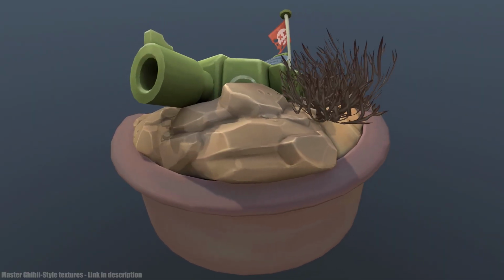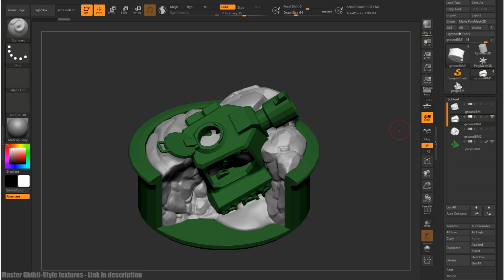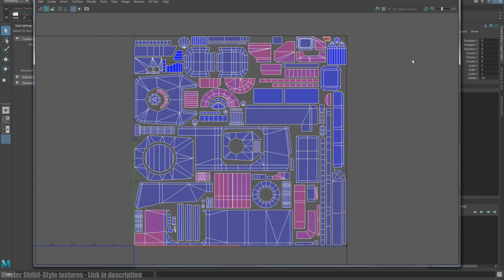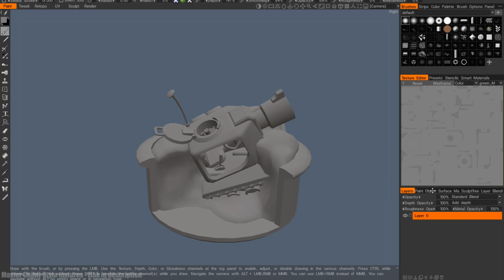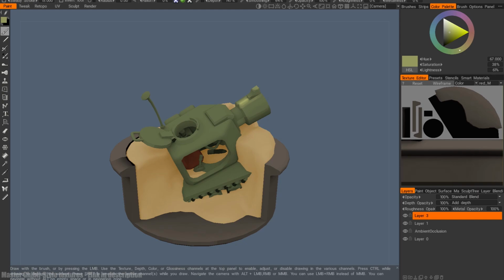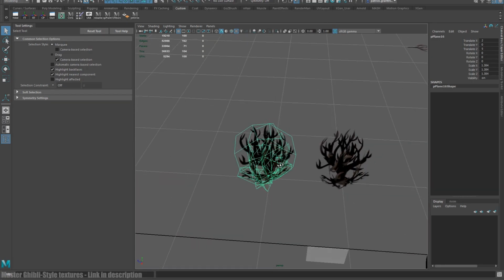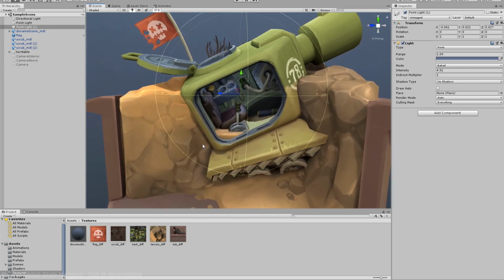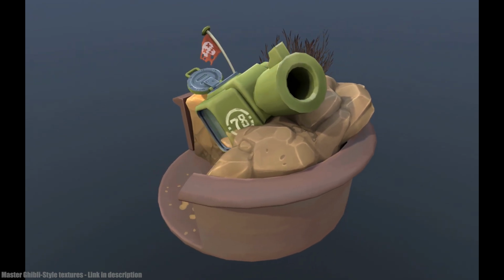Creating your own Handpainted 3D Environments - 3D Environment Breakdown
Creating environments while following a handpainted texture process can be an intimidating process for anyone looking to learn. There are only a few videos out there explaining the workflow, but each video seems to have a slightly different process.

Patrick Grant has been kind enough to stop by Stylized Station to share an incredibly useful breakdown of his full workflow when creating stylized handpainted environments and dioramas.